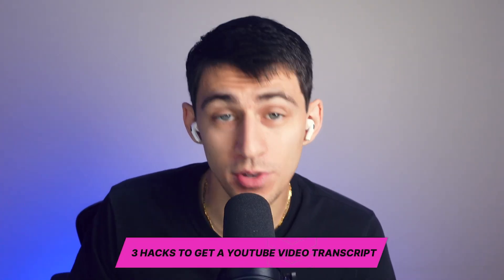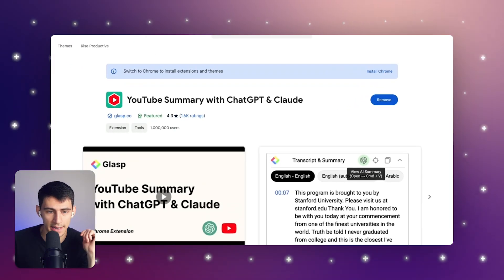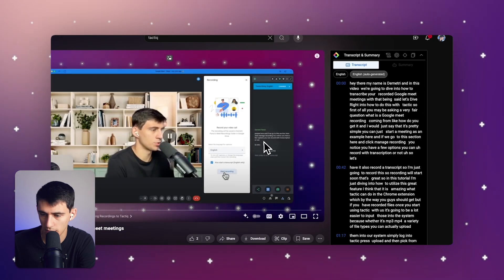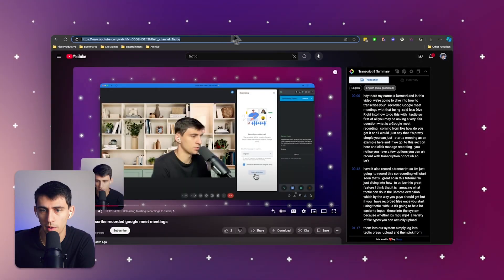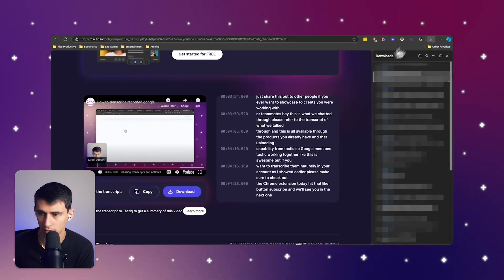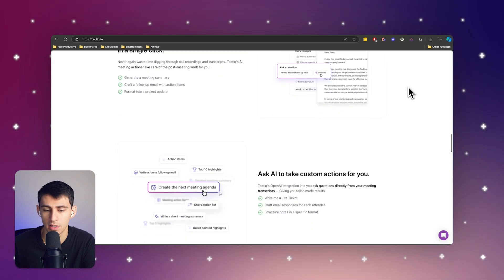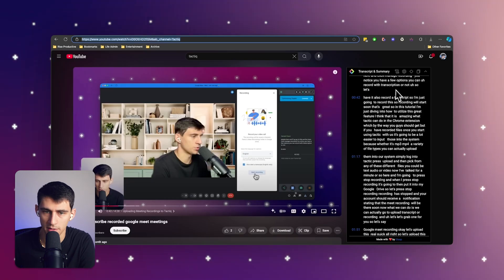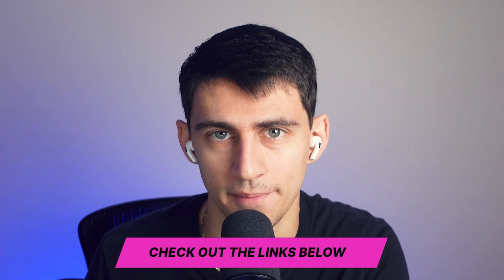3 Simple Hacks to Get a YouTube Video Transcript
In this video, we explore three effective methods to obtain YouTube video transcripts and summaries using advanced AI tools. Discover how to effortlessly generate transcripts with the YouTube Summary Chrome extension, powered by ChatGPT, which includes features like quick summarization and easy timestamp navigation. This extension is ideal for those seeking a fast and straightforward way to capture essential information from videos.

We’ll also dive into Tactiq, a versatile tool designed not only for YouTube video transcription but also for analyzing meeting recordings. With Tactiq, you can customize AI workflows to organize insights, answer specific questions, and share key takeaways with your team. This makes it perfect for professionals needing a detailed transcription and AI-powered analysis tool.

Next, we review NoteGPT.io, a user-friendly platform that provides quick video summaries and offers additional workspace features. Whether you need a brief overview or a deeper dive into content, NoteGPT.io simplifies the process with an intuitive interface. It’s a great option for those looking for both summarization and organization in one tool.

Whether you’re a content creator, researcher, or business professional, these AI transcription and summary tools can streamline your workflow and boost productivity. Try these methods to save time, capture valuable insights, and make the most of AI-powered transcription tools!

⏰TIMESTAMPS
0:00: Introduction to YouTube Transcription Hacks
0:10: Using YouTube Summary with ChatGPT Extension
0:35: Getting Detailed Transcripts with Tactic
1:55: Quick Summaries with NoteGPT.io
3:40: Choosing the Best Transcription Tool for You

Good luck!

Tactiq Team